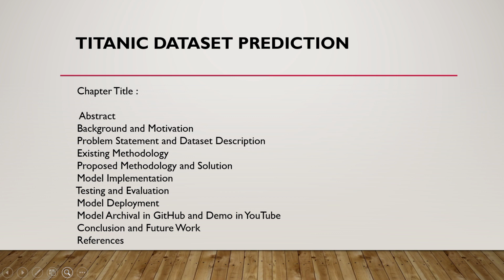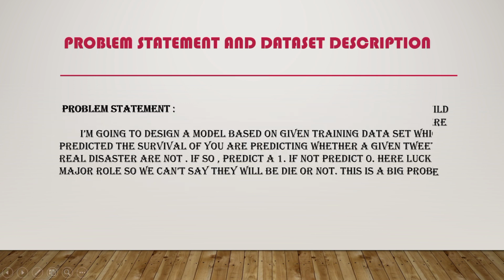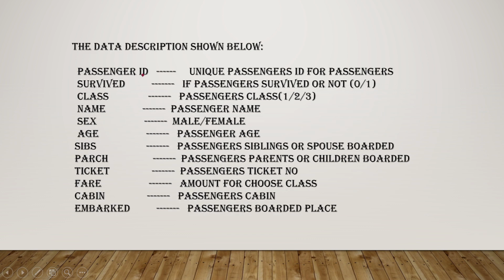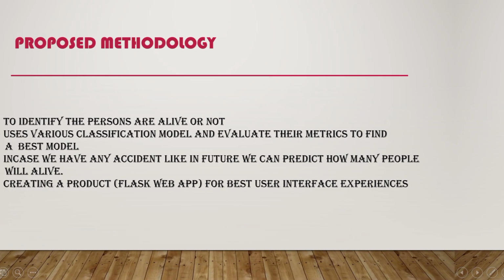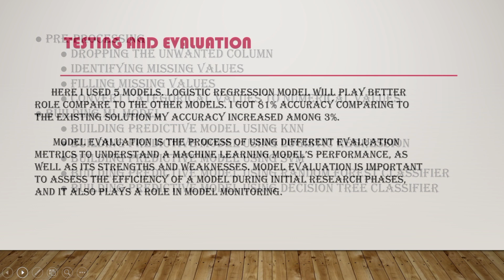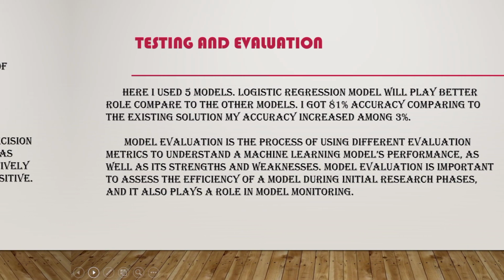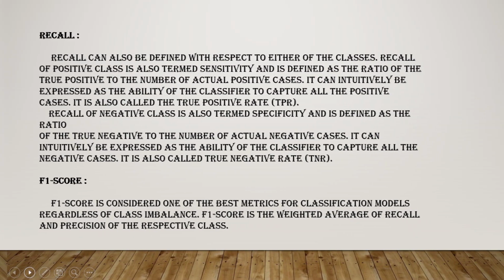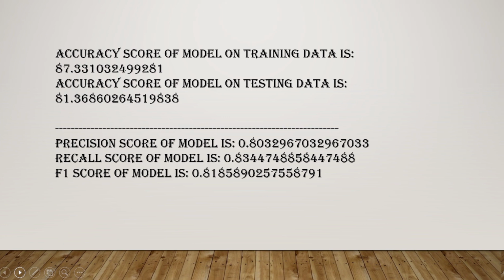TITANIC DATASET PREDICTION EXPLANATION